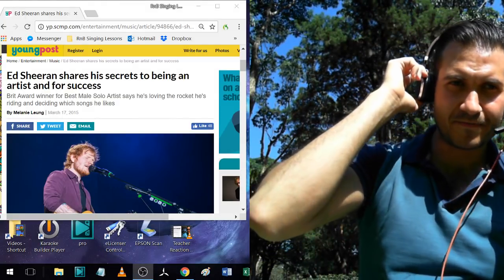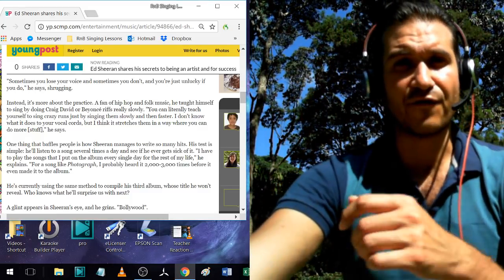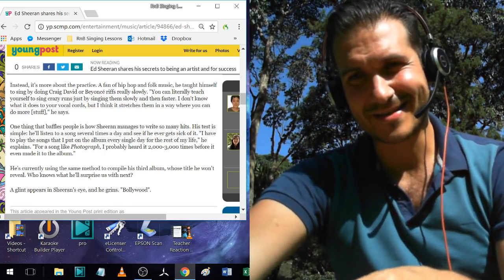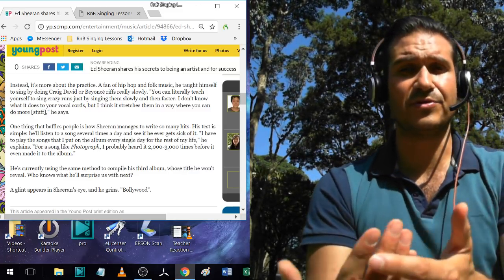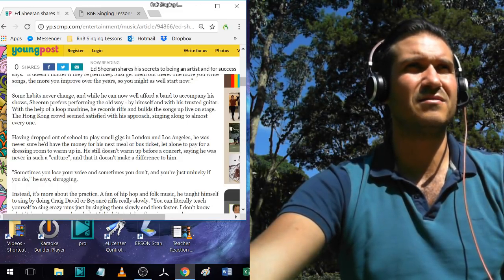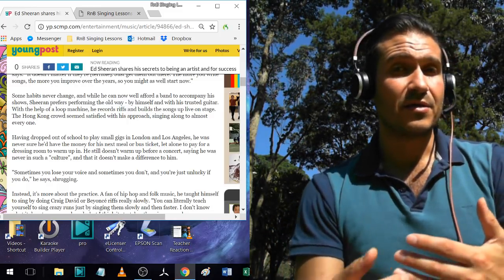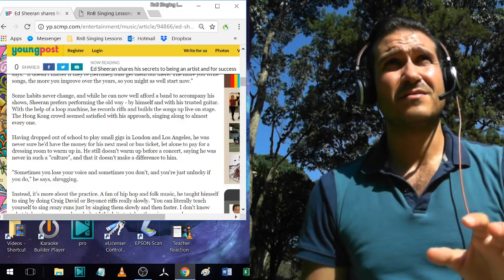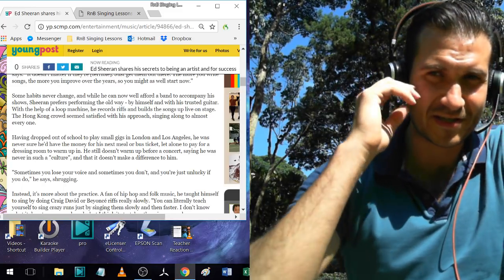Ed Sheeran Learns Runs Slowly & Doesn't Warm Up With Scales